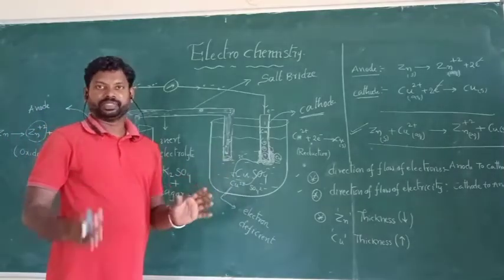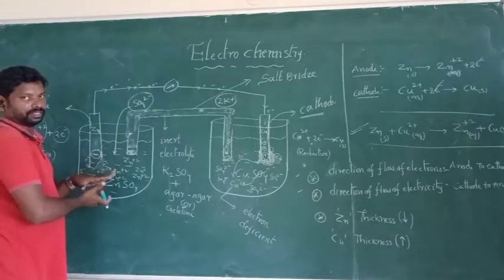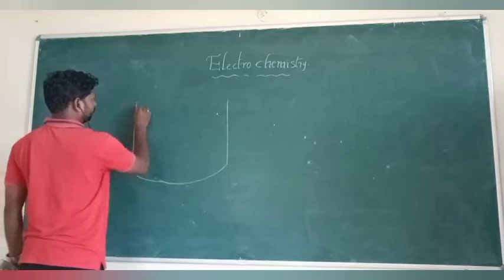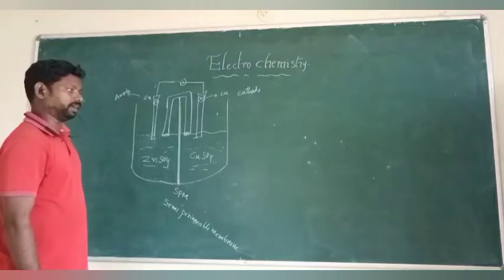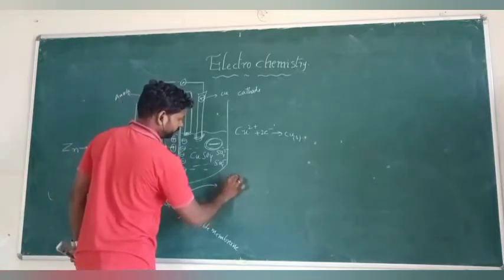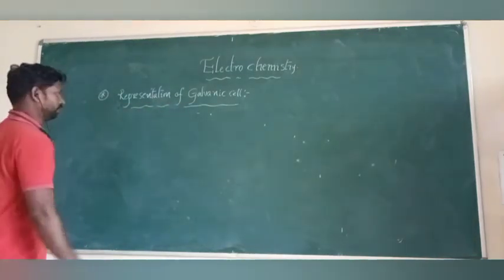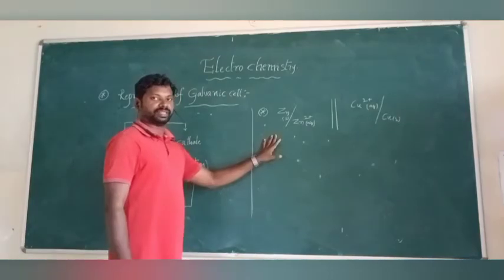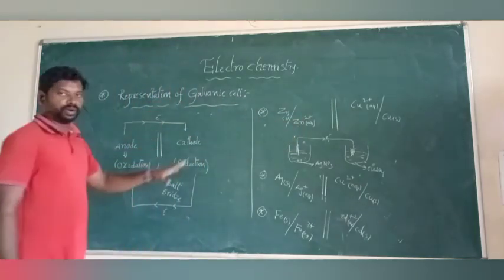What is salt bridge and its function? // electro chemistry // IIT JEE by raju sir -03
salt bridge
what is the use of salt bridge
What is salt bridge and its function?
What is in a salt bridge?
Why KCl is used in salt bridge?
What is a salt bridge in amino acids?

For preparing a bridge, take material that is large enough to reach two beakers. Place this material in a pool of electrolyte until they get saturated with the ...
What is a salt bridge?
What is the main function of a salt bridge?

how to make a salt bridge with filter paper